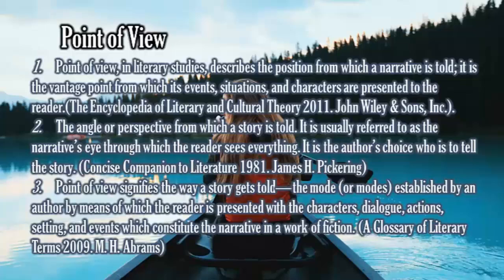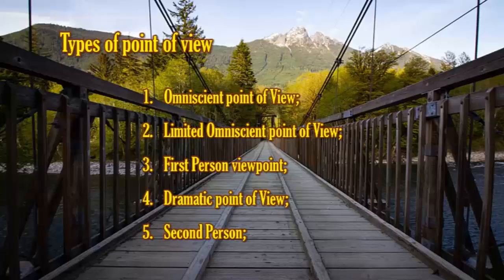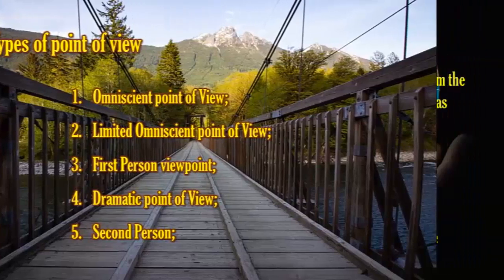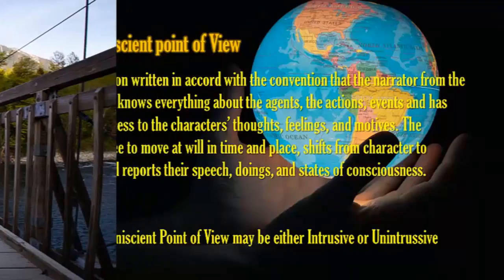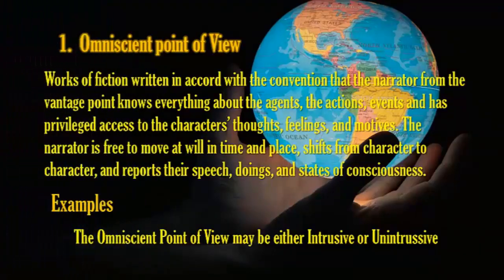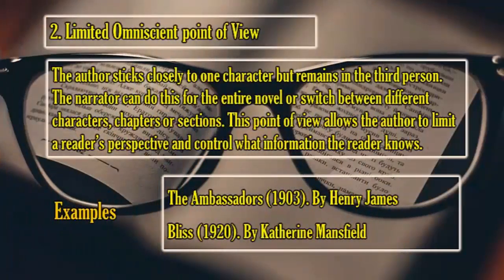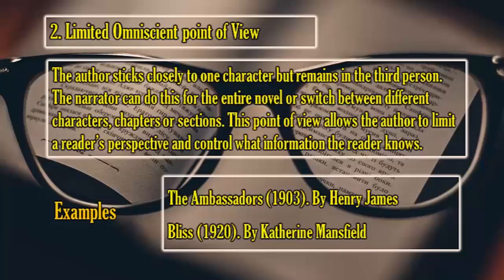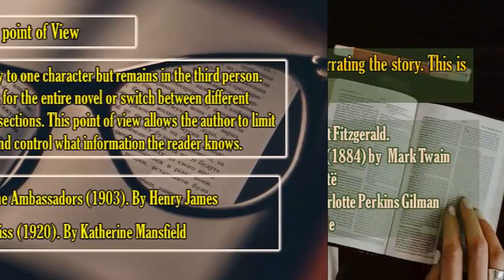Point of view in Fiction